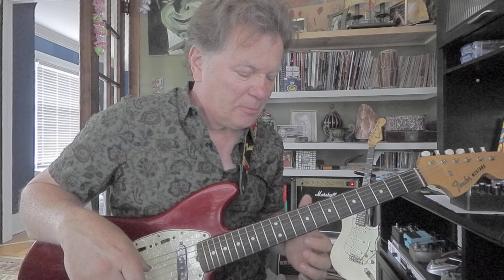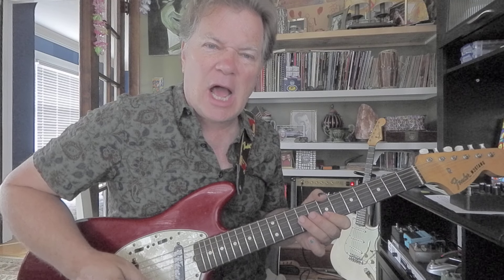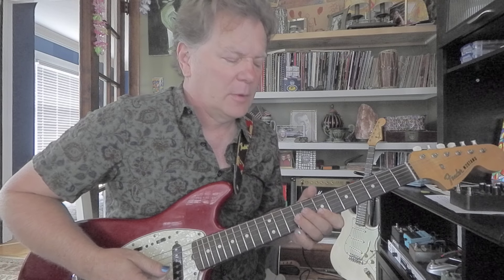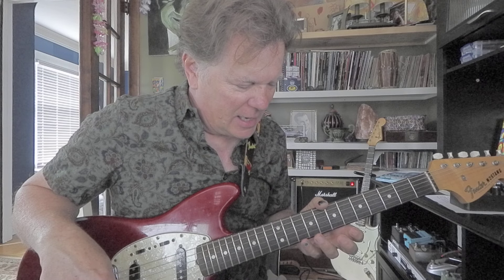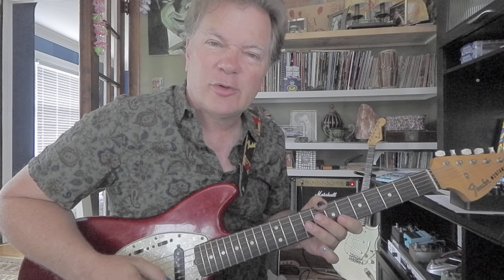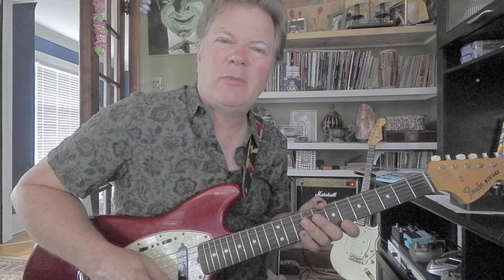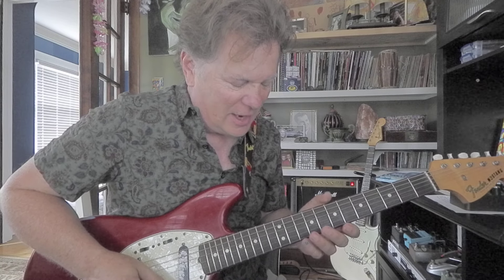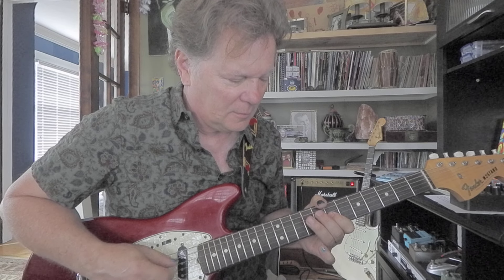Bm Pentatonic Sequenced Practice Lick 1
After you learn a scale it is good to play around with some movement. This is a decent picking exercise. I never get very fast at this but I hear kids who can blaze with this sort of phrasing and I love it. It's pretty exciting to hear.

Maybe you will get this down and impress people with a little burst of speed. I hope so! I'm a fan.